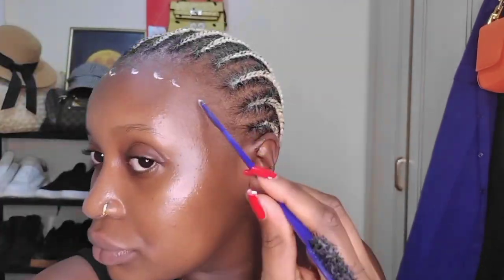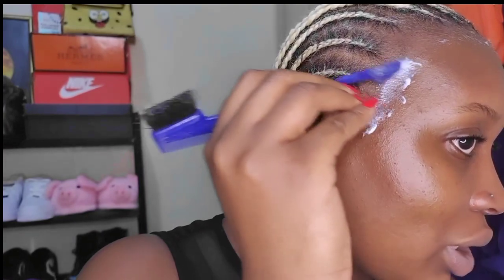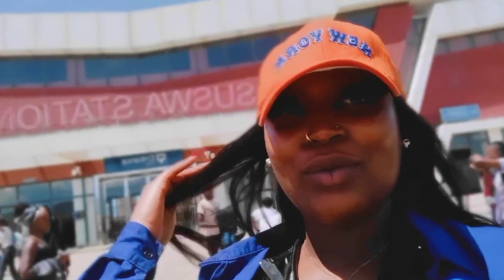Choo-Choo Chic: My First Train Journey! | Semi human wig Installation | Nail Appointment | DIY Lash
Welcome aboard my latest adventure! Join me on my very first train journey filled with excitement and surprises. But that's not all – get ready for a glam transformation like no other! In this vlog, I'll be showing you how I install a fabulous semi-human wig and DIY individual lashes to elevate my look. From the rhythmic sounds of the train to the satisfaction of mastering a new beauty skill, it's all here!Hope you enjoy the vlog❤️❤️